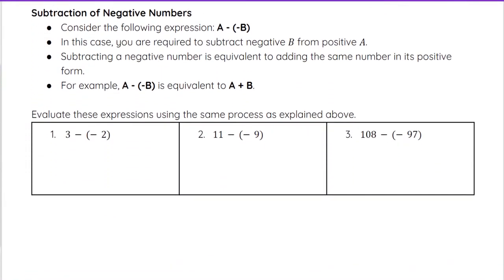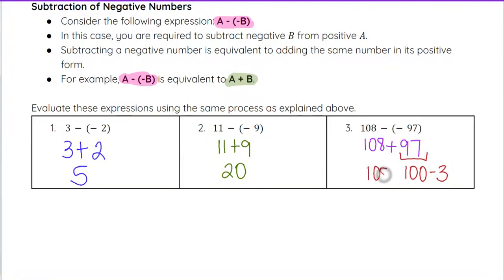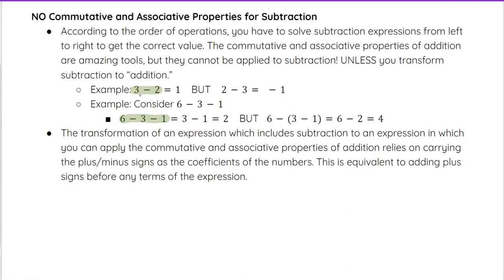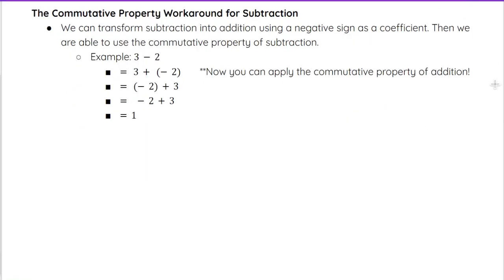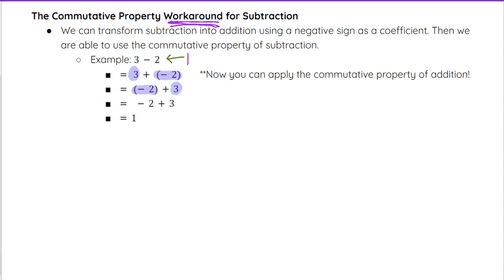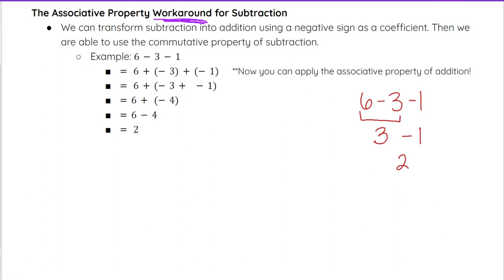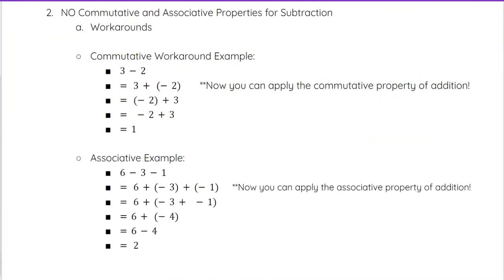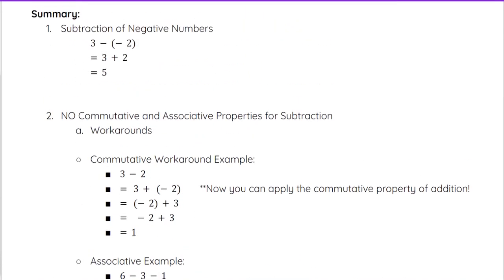Basic Subtraction - iPREP's Basic Math Video Lessons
Enhance your understanding of subtraction with our detailed guide! In this video, we explore the nuances of subtraction, including handling negative numbers, and demonstrate how to transform subtraction into addition to simplify calculations.

*Subtraction of Negative Numbers:* Learn how subtracting a negative number is equivalent to adding the positive form, with examples like 3 − (−2) = 3 + 2.
*Understanding Limitations:* Discover why the commutative and associative properties do not apply to subtraction and how to handle expressions correctly.
*Commutative Property Workaround:* See how to transform subtraction into addition using negative signs, making it possible to apply the commutative property, as shown in 3 − 2 becoming 3 + (−2).
*Associative Property Workaround:* Learn to transform subtraction into addition to utilize the associative property, with examples like 6 − 3 − 1 becoming 6 + (−3) + (−1).
*Rounding for Simplification:* Understand how to simplify subtraction by rounding and adjusting, illustrated with examples such as 2789 − 496 = 2789 − 500 + 4.

We’ll guide you through each concept, providing tips to avoid common mistakes and ensure accurate subtraction every time!

Watch now to solidify your subtraction skills and boost your mathematical confidence!